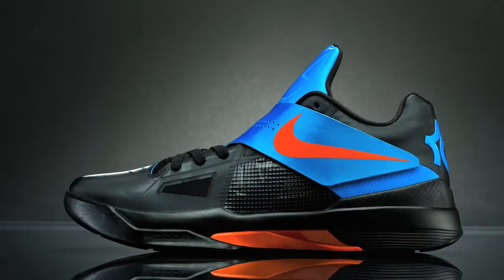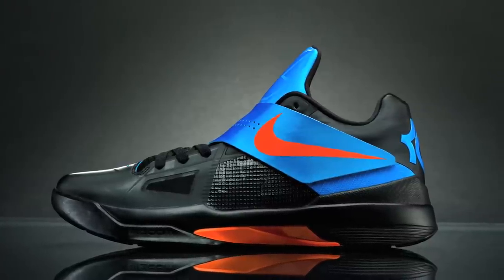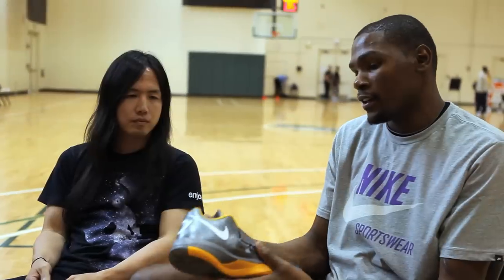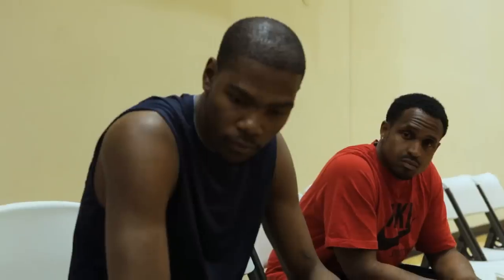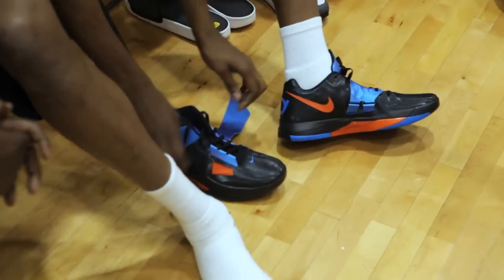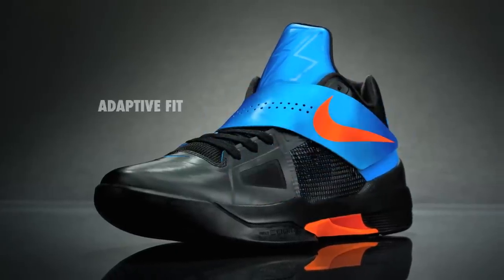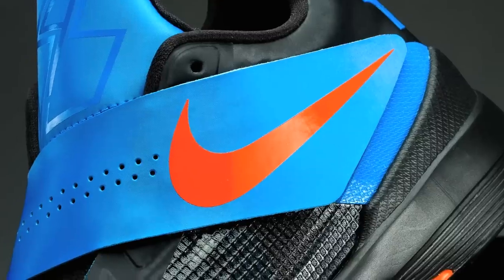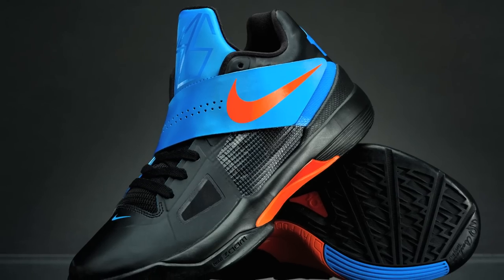Nike Zoom KD IV with Kevin Durant & Leo Chang (Official Video Unveiling)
Kevin Durant and Nike Basketball Designer Leo Chang discuss the Nike Zoom KD IV